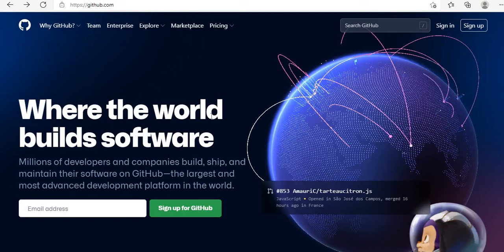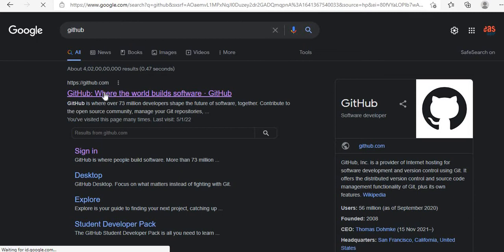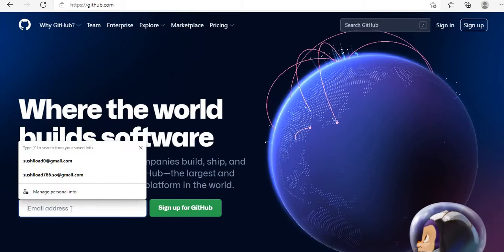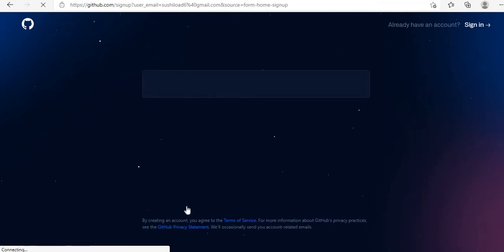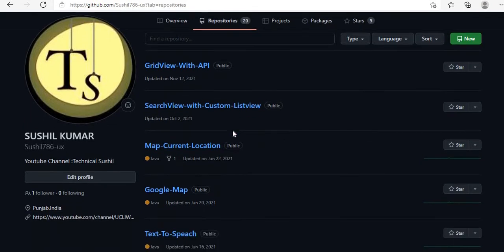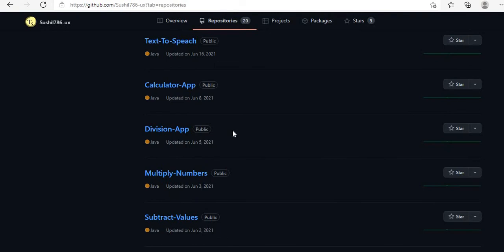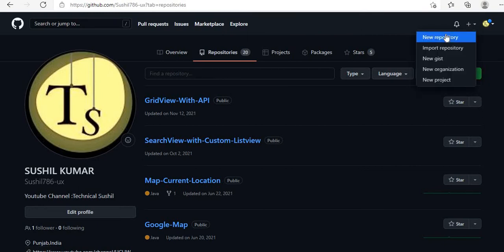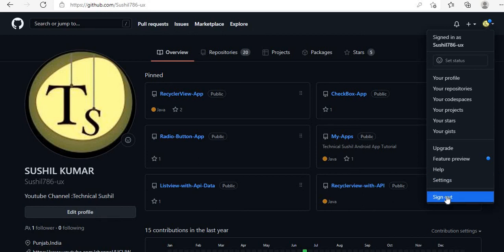How to Create Github Account Very Easily | Technical Sushil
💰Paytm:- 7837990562